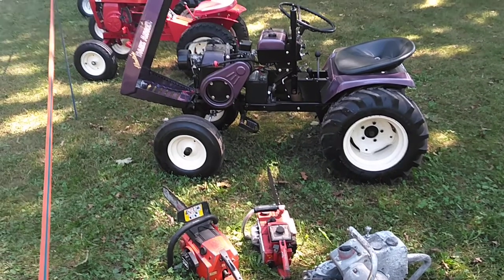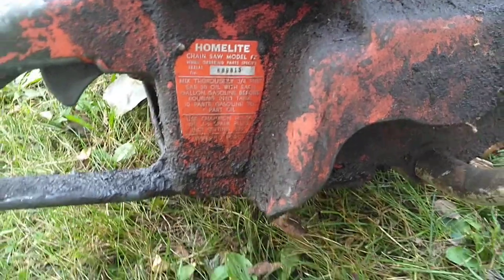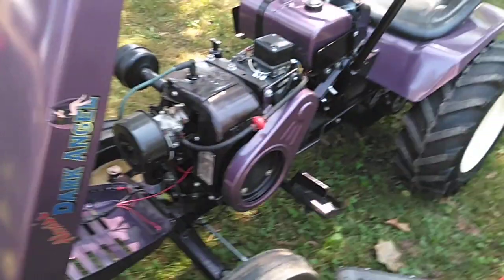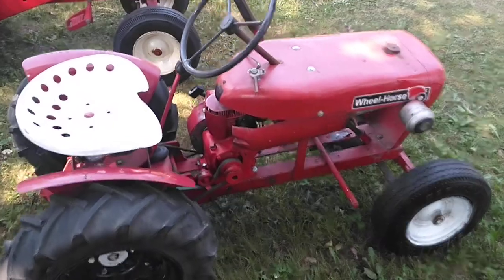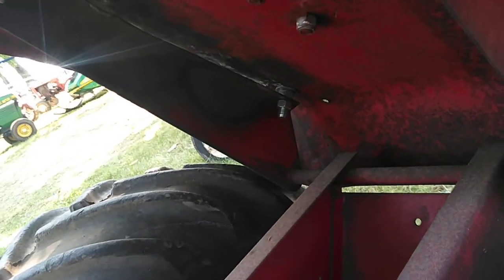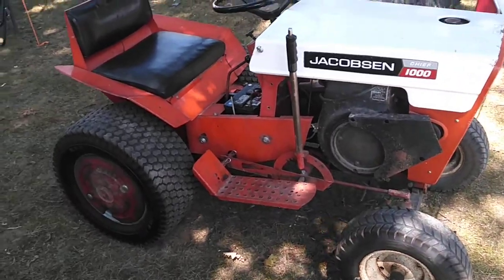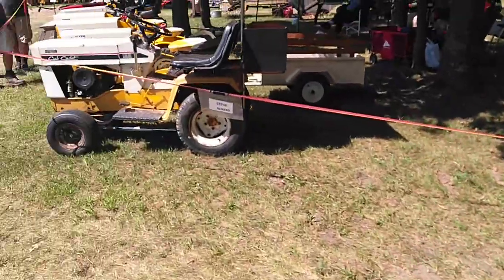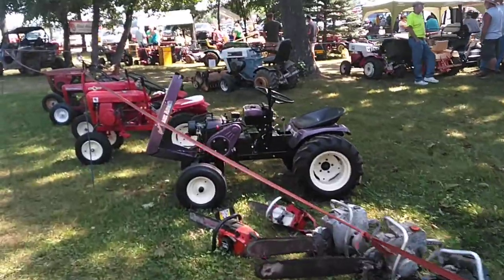badger steam and gas show